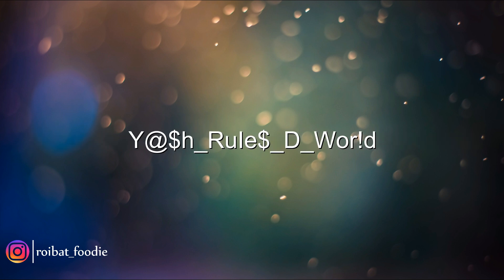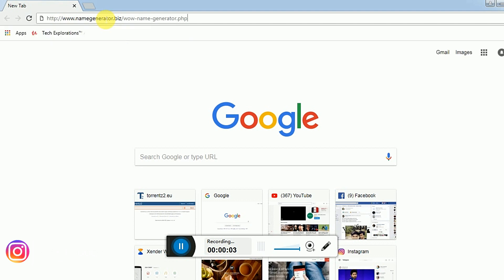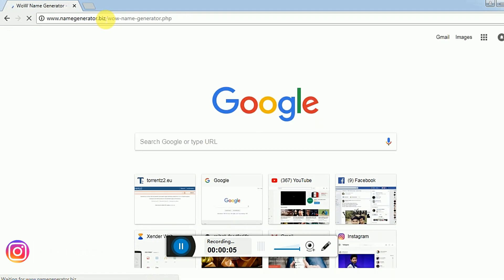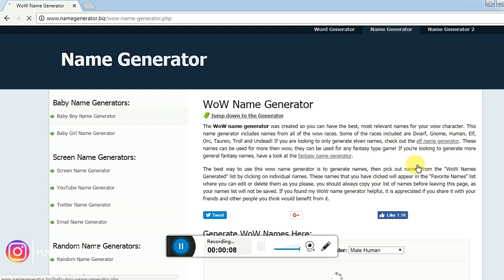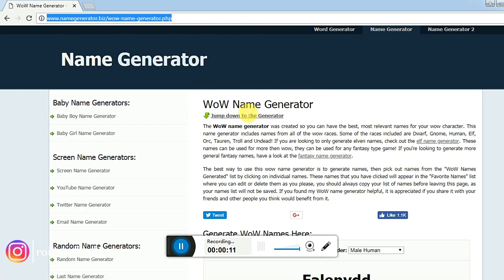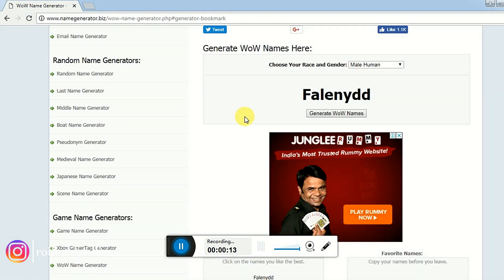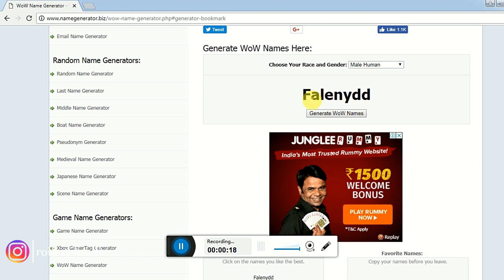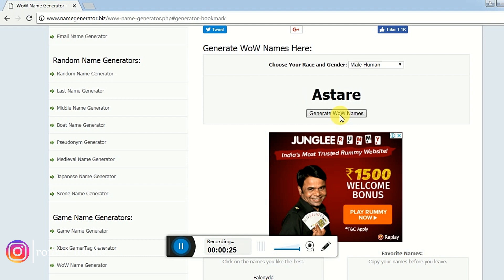Perfect Username for Instagram | TIPS AND TRICKS | FOR NEW USERS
Your Perfect Username for Instagram, Tips and Tricks and Hacks

Like the Video and Comment to know more.